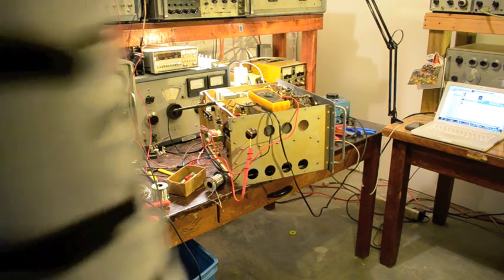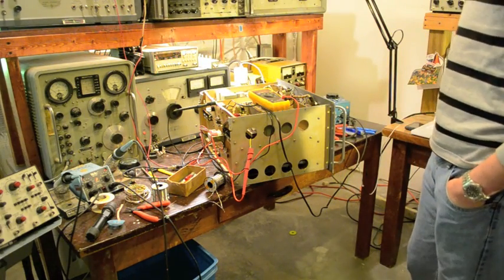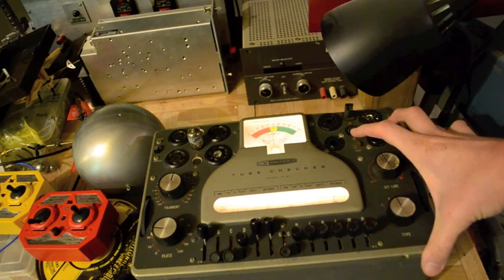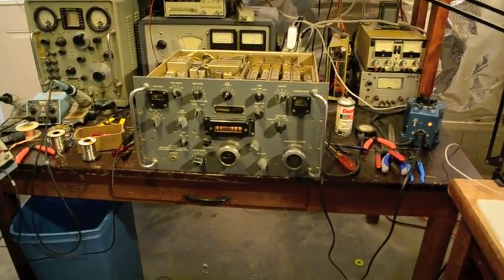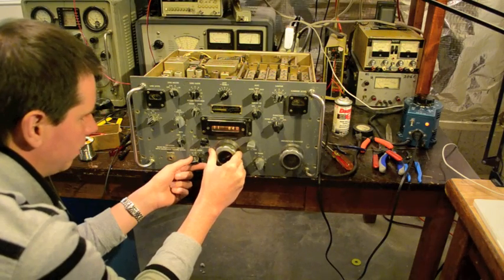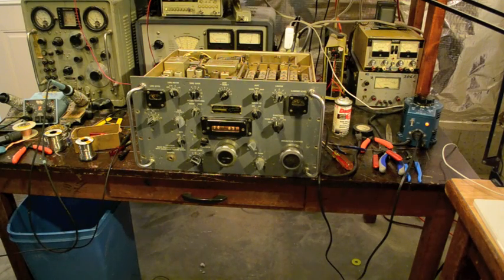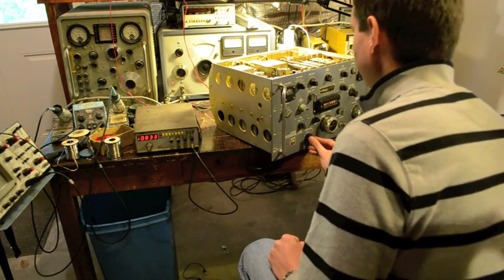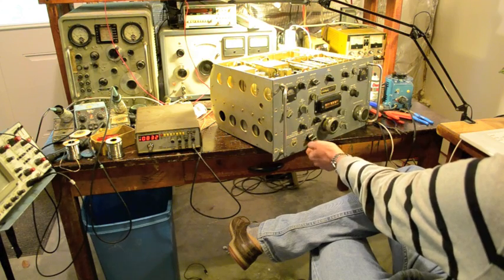Repairing an R-390A, the Best Comm Receiver of the Tube Era Part 2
Purchased at Dayton Hamvention for a rainy-day price of $150 and severely damaged in shipping, this crusty R-390A of Motorola manufacture is repaired back to original specifications.